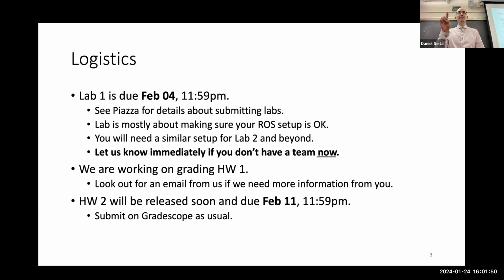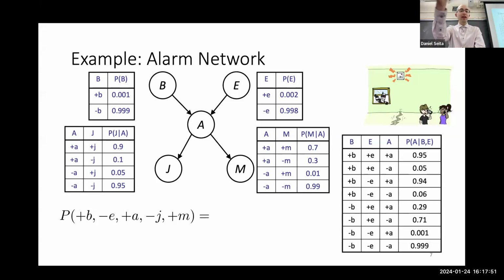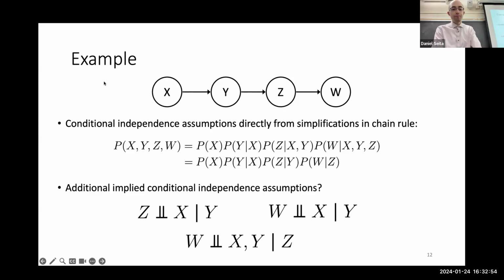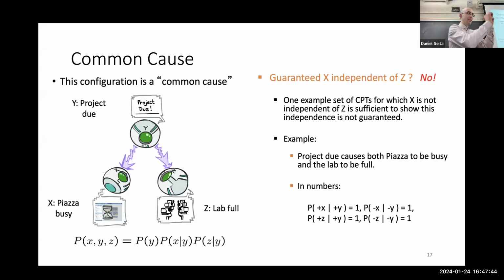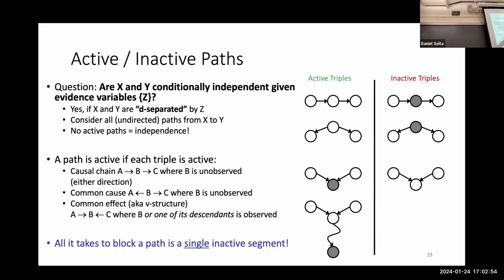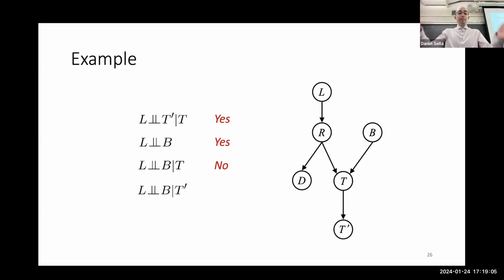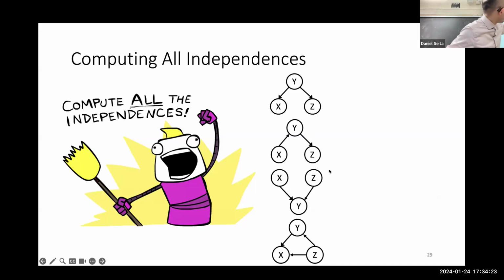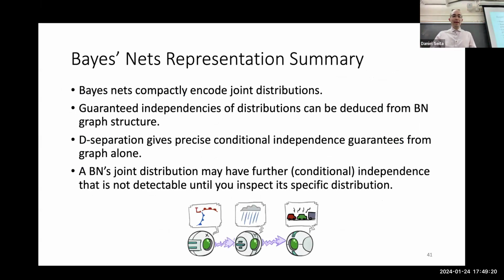CSCI 545, Spring 2024, Lecture 05: Bayes Nets II